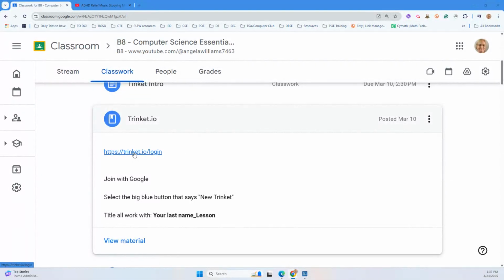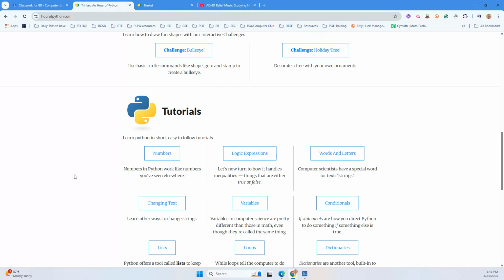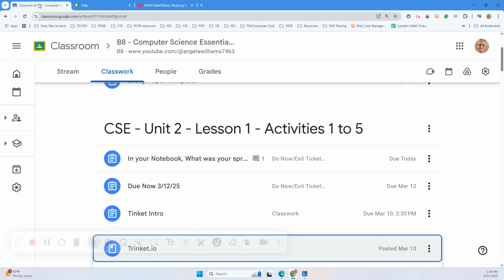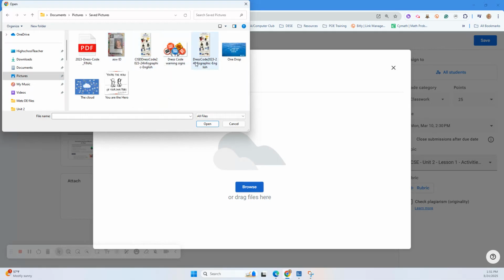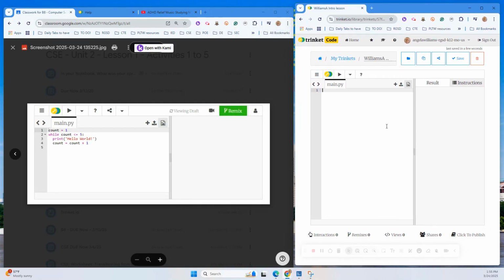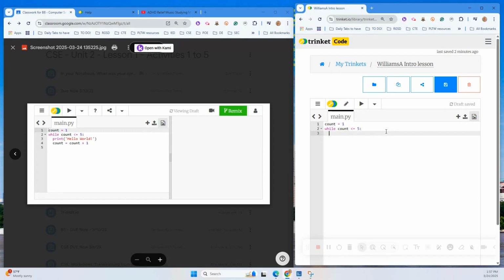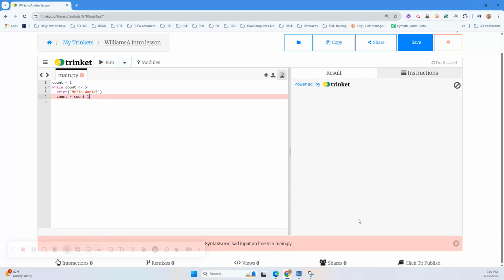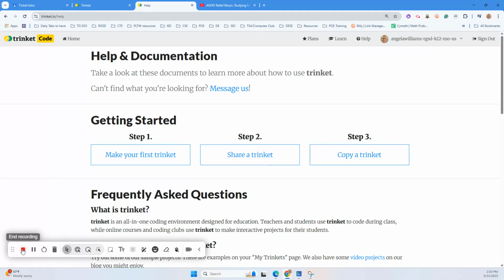CSE Intro To Trinket March 24, 2025 2:03 PM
For students that were absent on March 10, 2025